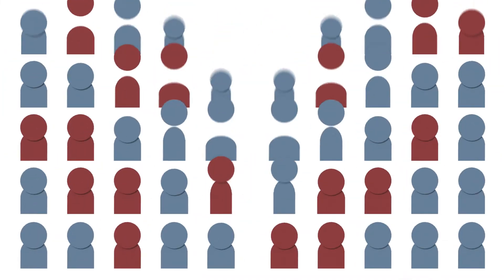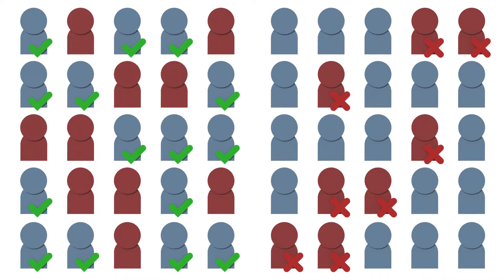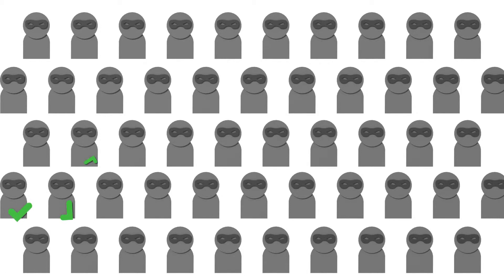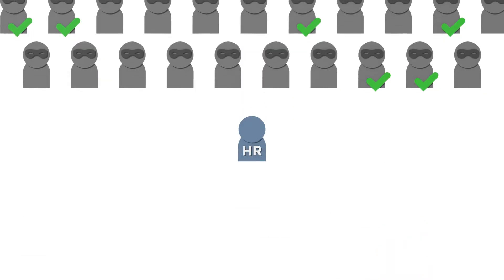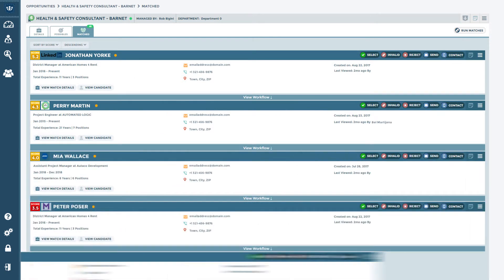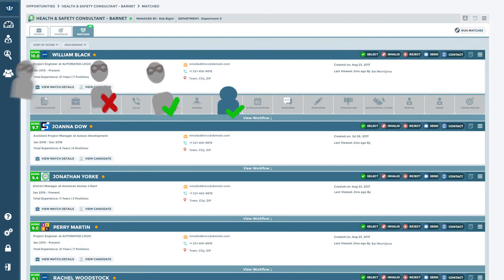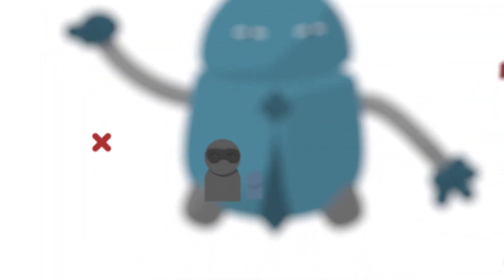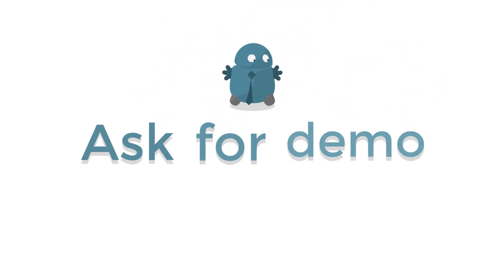Pocket Recruiter - How we deal with bias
In this video Pocket Recruiter explains how our system deals with bias and explains why our approach helps you move to a more diverse workforce.